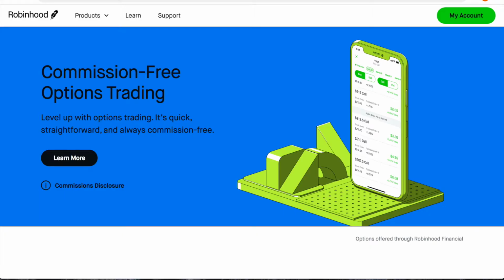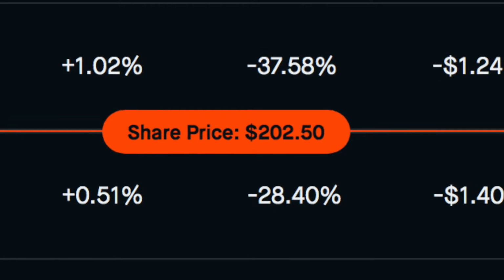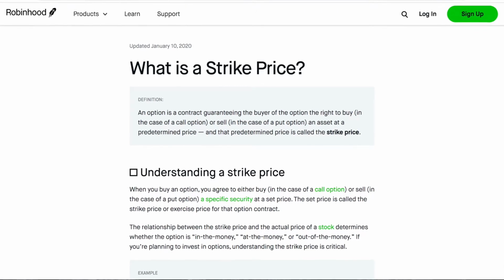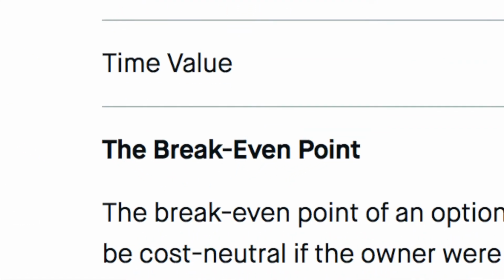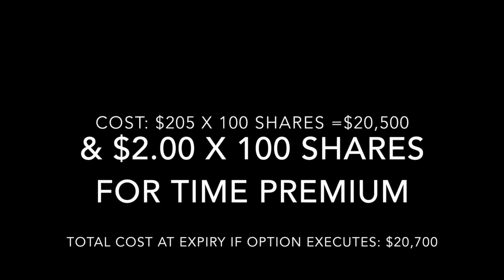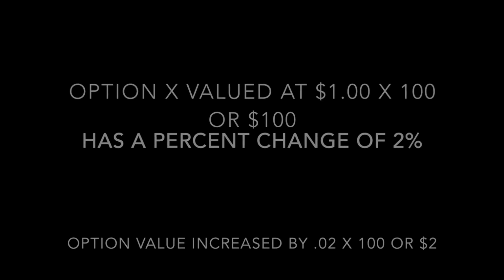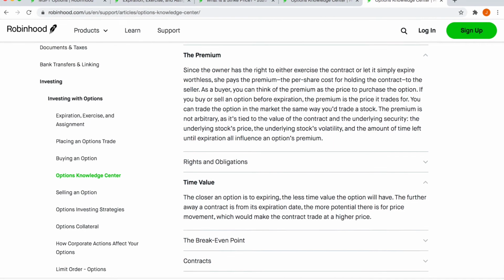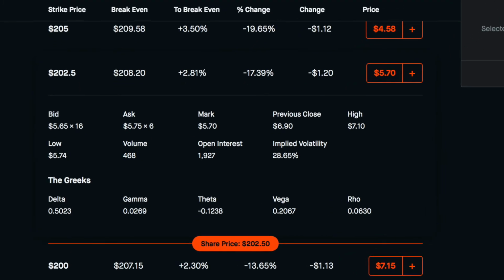ALL Robinhood Options Prices Explained | Robinhood Options Trading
Need help with Strike Prices, Share Prices, Breakeven points, In-the-money, Out-of-the-money, At-the-money, percent change, price, change and the Options trading tab on Robinhood? ALL of this information is included in this short video! This video should help you fully understand the Robinhood options prices/trading tab so you can start trading options!

Looking to help the community and gain access to exclusive content?